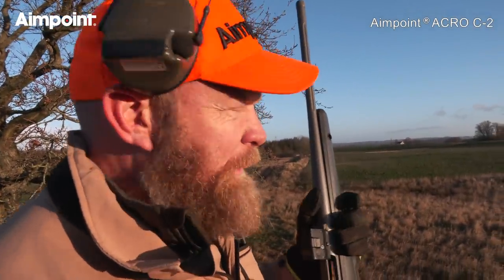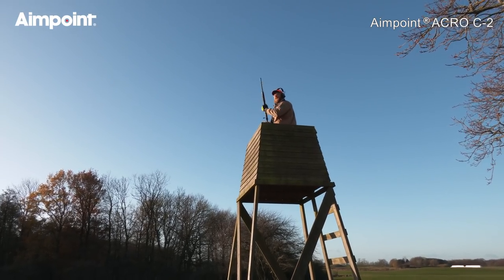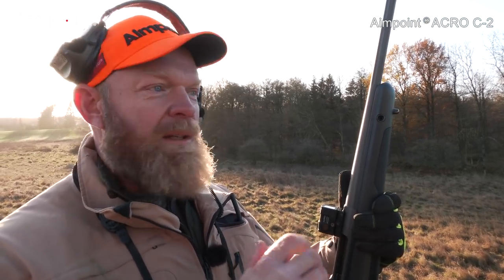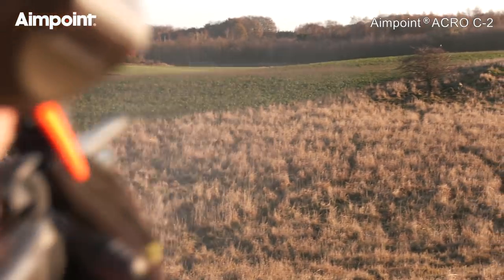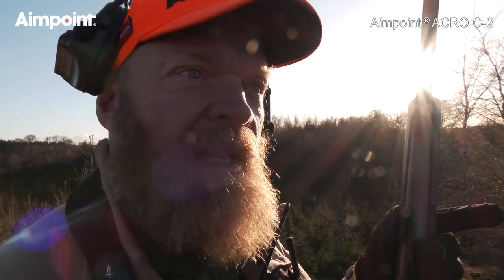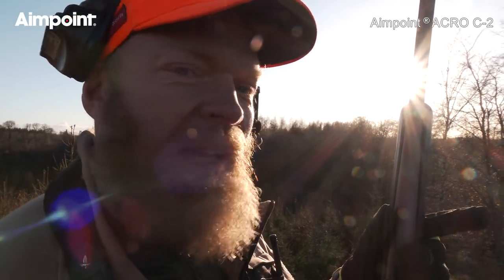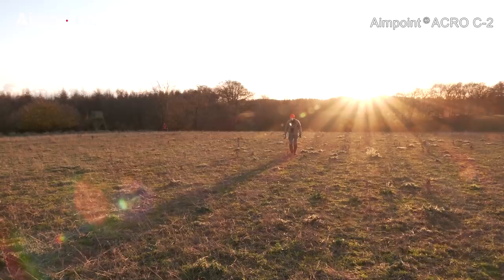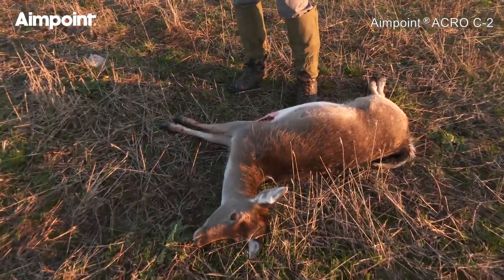Aimpoint Acro C-2 Hunt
Experience the new Aimpoint® Acro C-2 in action!